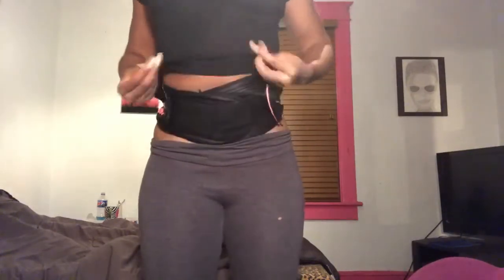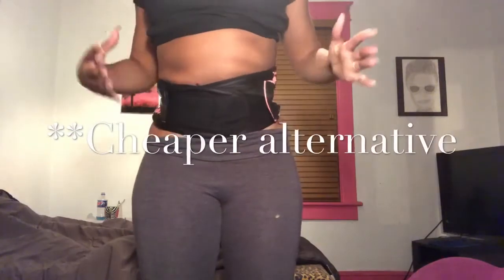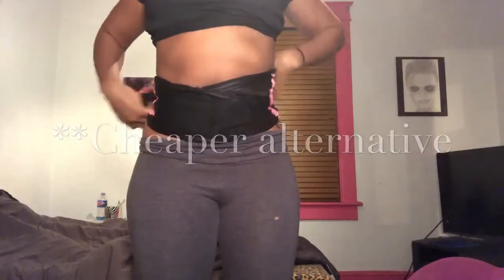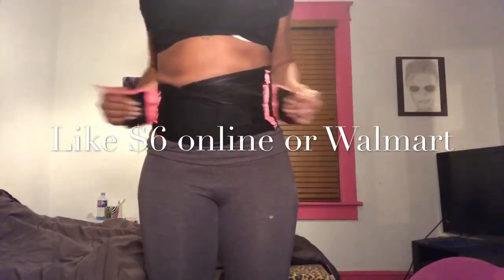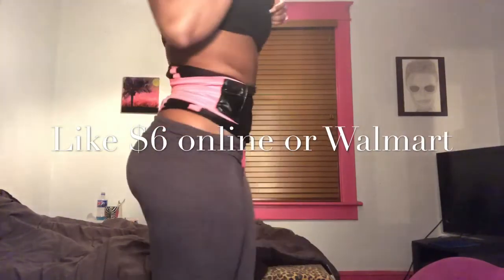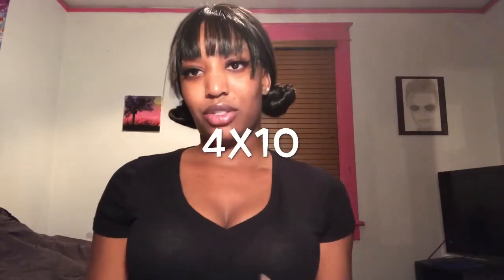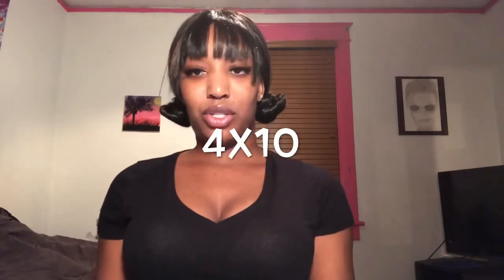10 exercises for ultimate BUTT PROJECTION!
Specific exercises to increase the size of your booty from all angles but especially from the side
(wah forgot i broke my nail today don't judge)